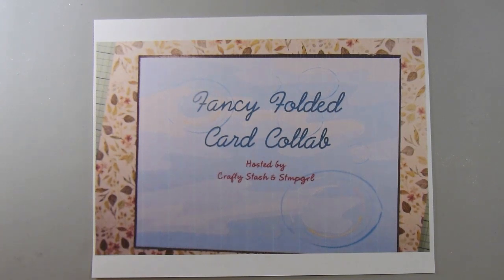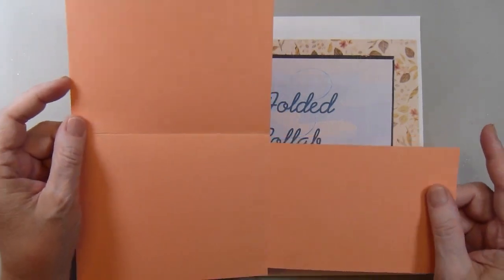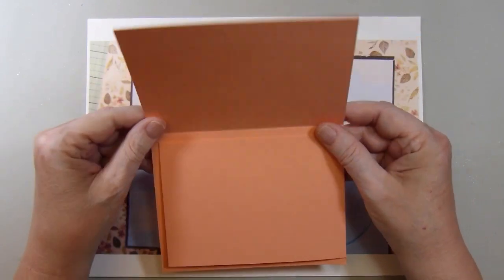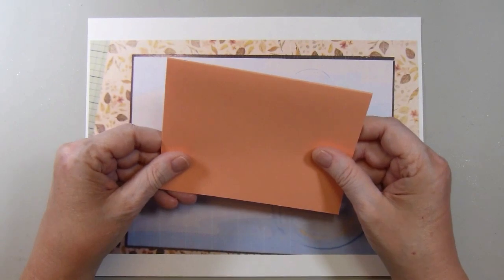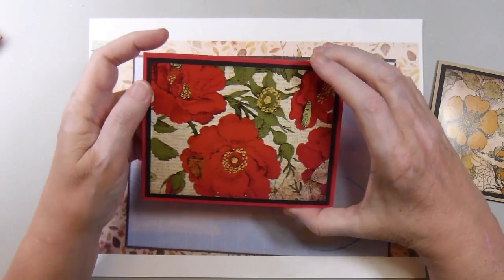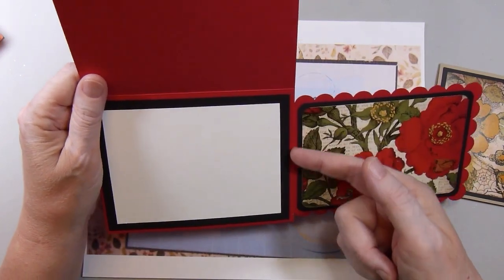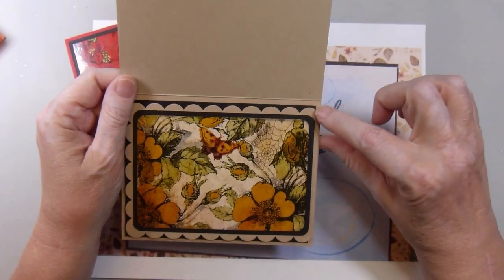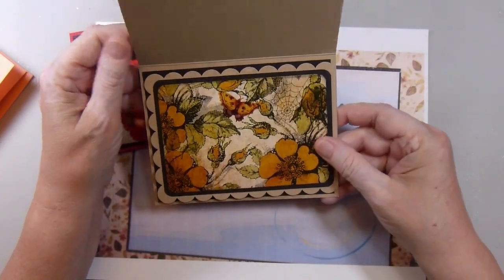Fancy Fold Card Collab | May 2020